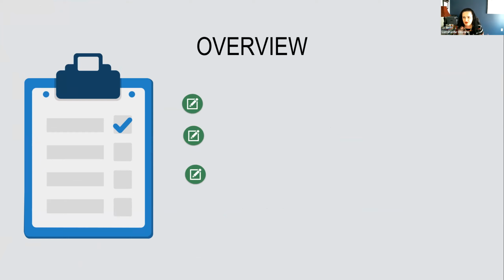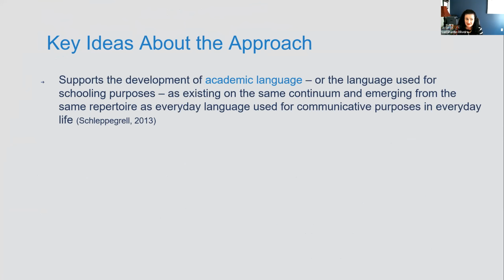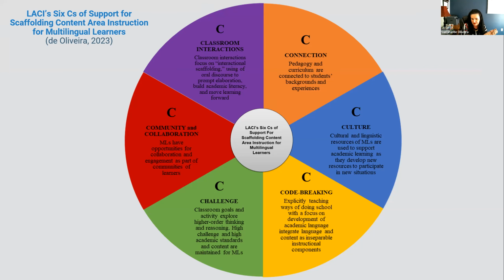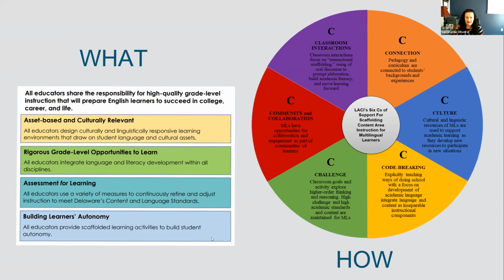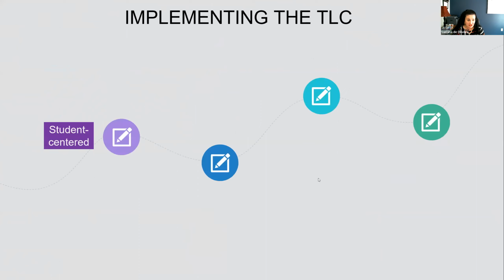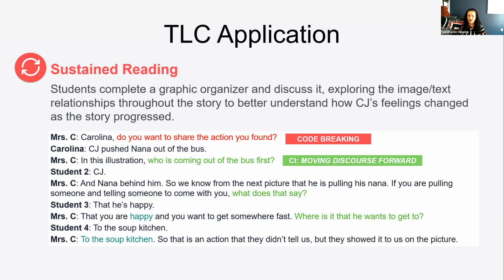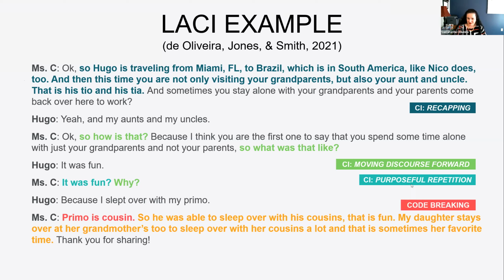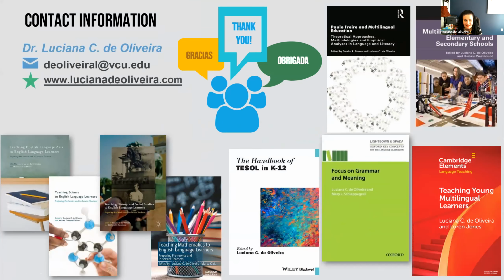Dr. Luciana C. de Oliveira Scaffolding in the Content Area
Scaffolding in the Content Areas!